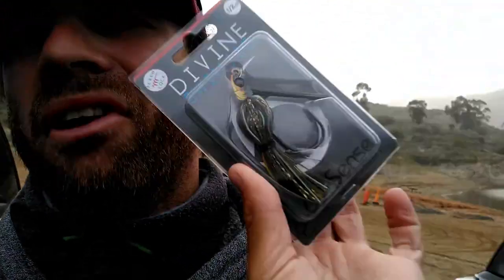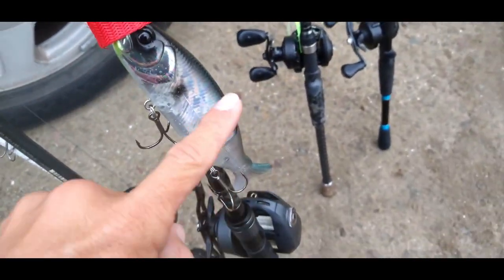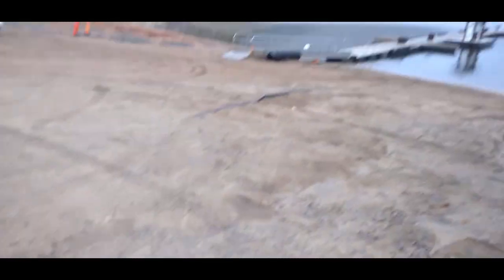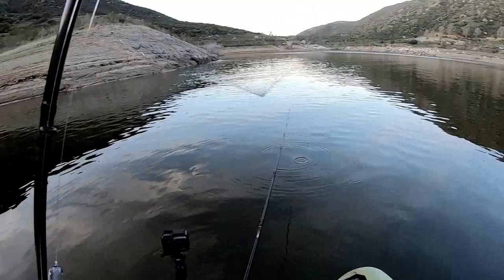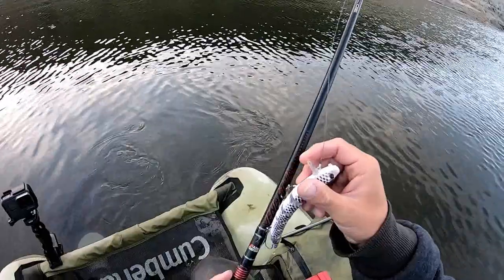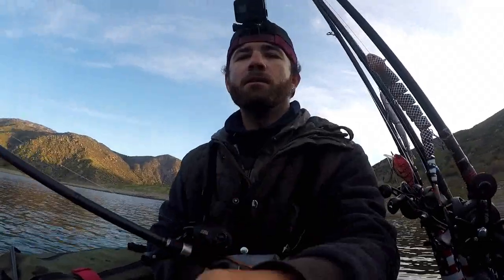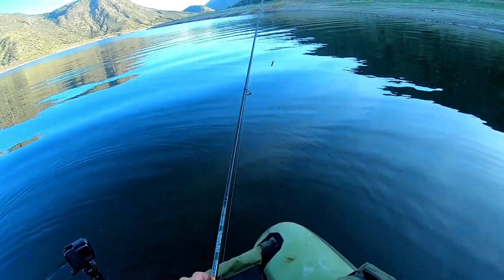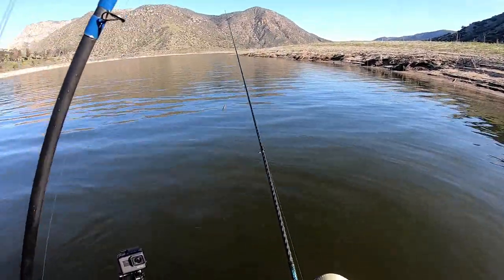Fishing The Drop Shot For Pre Spawn Bass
fun morning out on the water. grinded it out until I found a few. The drop shot was key this day.